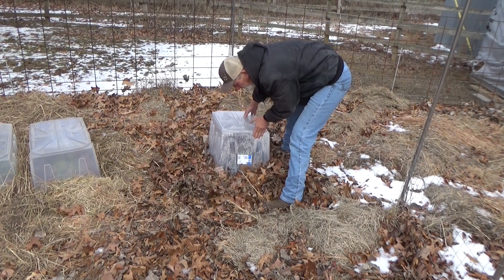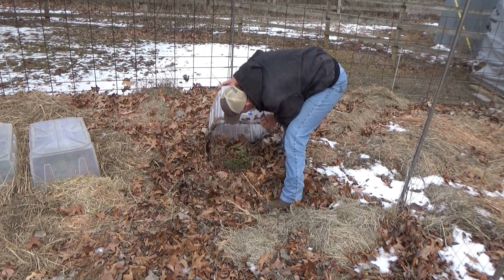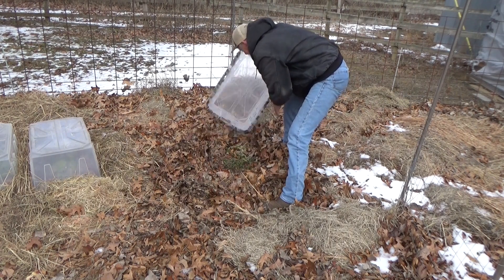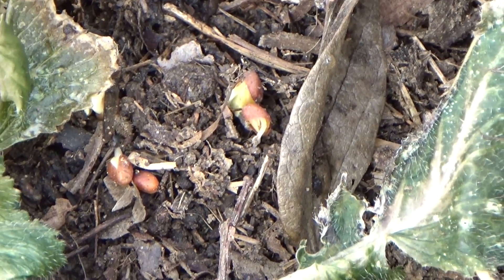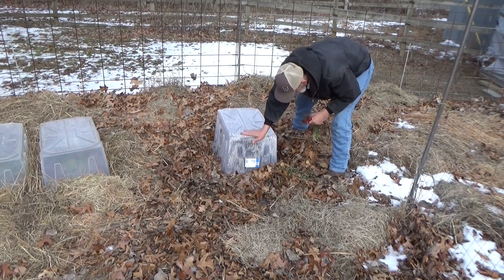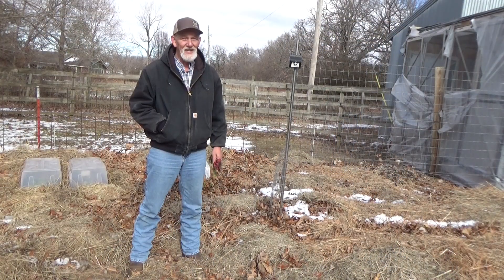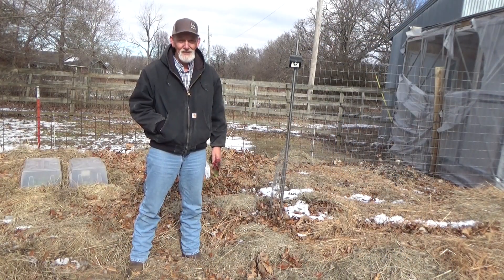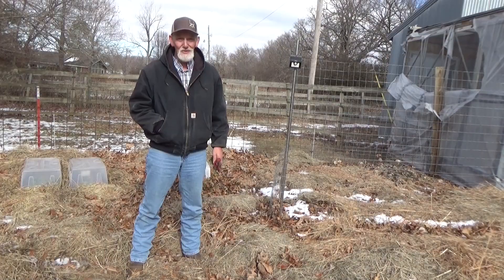Germination In The Deep Mulch Winter Garden 12-26-2022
Can't uncover just yet the forecast is calling for a low of 16 starting at about 2pm but we did check one tote and we have germination @waylandsmalleycomeonletsplant